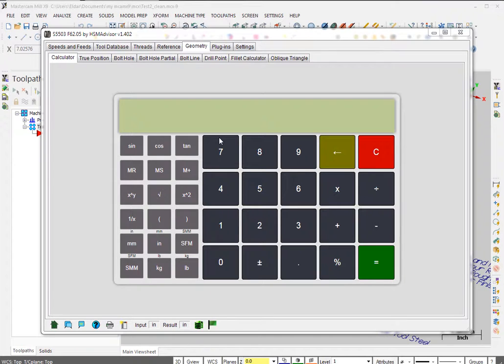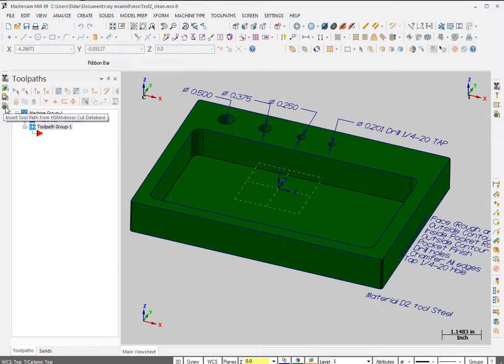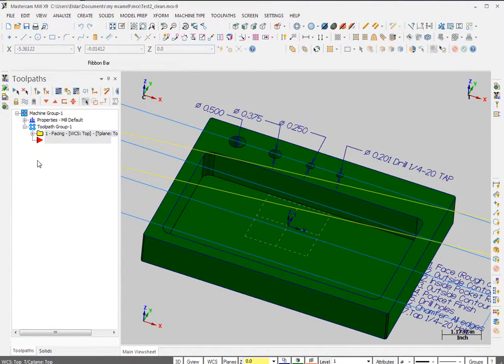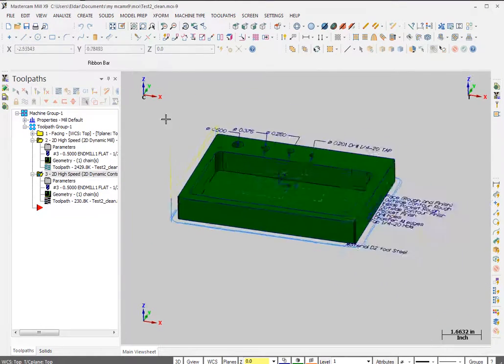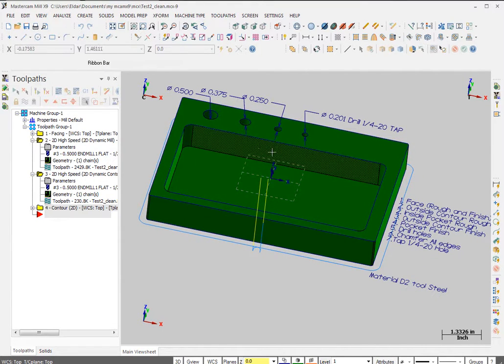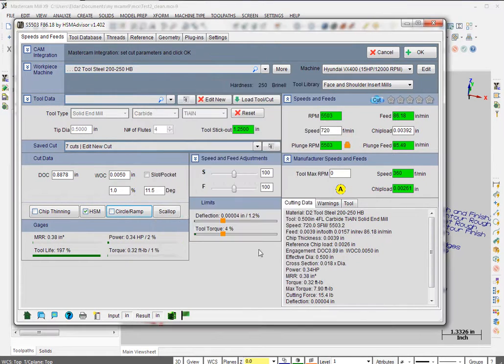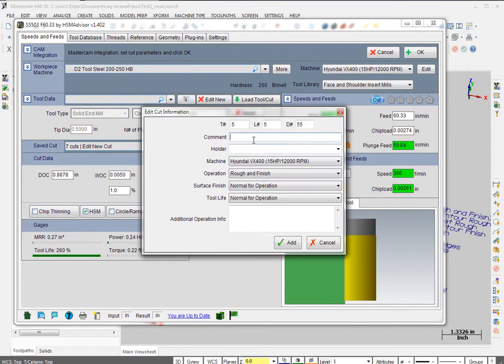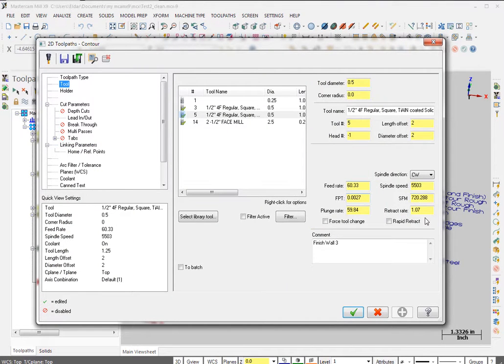HSMAdvisor v1.402 HOOK For MasterCAM X9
Showcasing the functionality in the latest Hook for MasterCam x9
Calculating toolpaths, Saving to the Database, And Inserting into MasterCAM Operations tree.